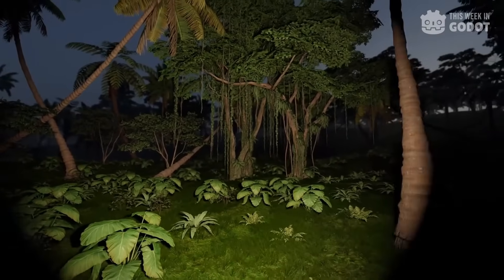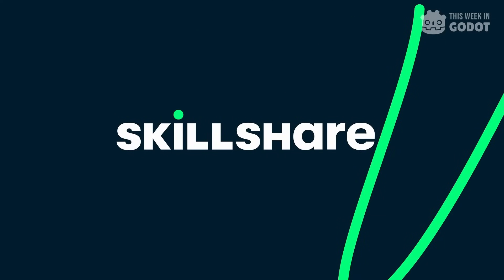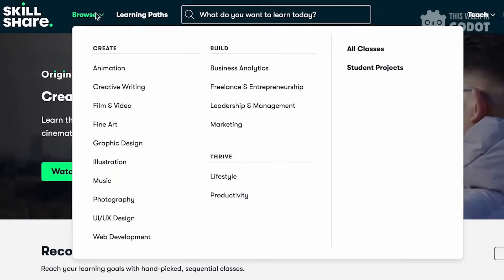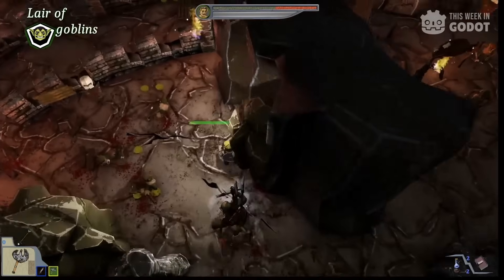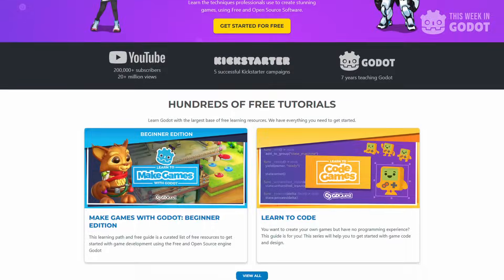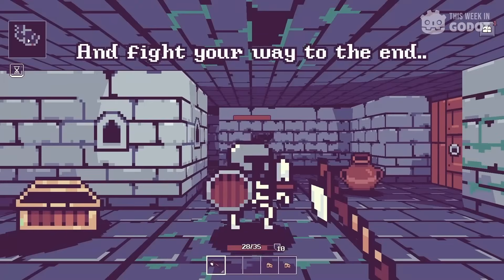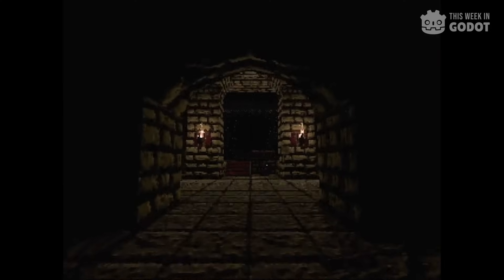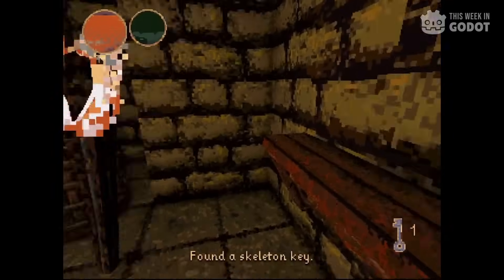5 Games & Projects Made in Godot To Inspire You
I hope these games & projects will inspire you and show what is possible with the Godot Engine.

0:00 5 | Realistic Jungle Demo
0:47 Sponsor | Skillshare
1:34 4 | Lair of Goblins
2:06 3 | VFX by Tibo
2:41 2 | Gloomgrave
3:33 Last Week's Winner
3:44 1 | Withered: The Lost Dungeon
4:23 Final Vote Screen